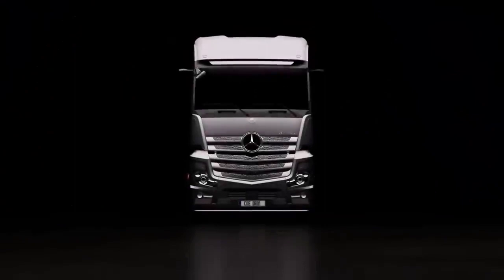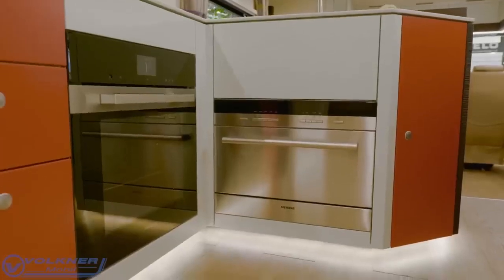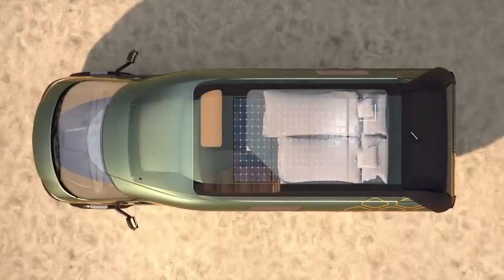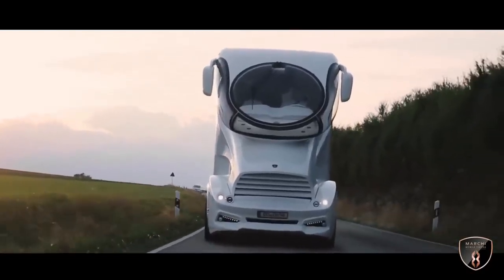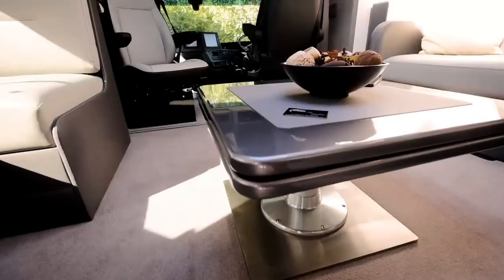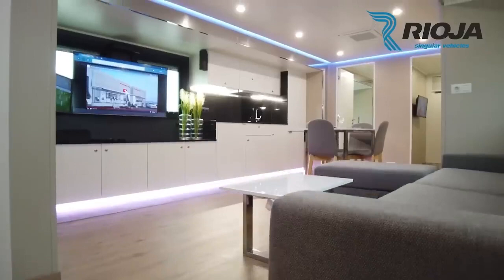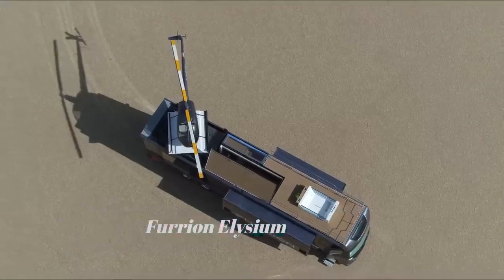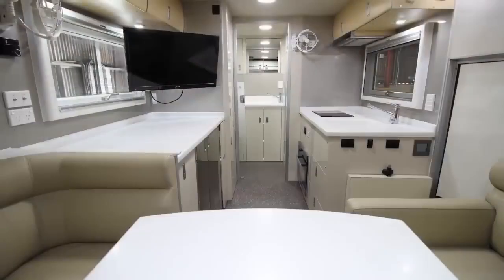10 + 2 Mind-Blowing Luxurious Motor Homes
In this awe-inspiring video, we take you on a journey into the world of luxurious motor homes that will leave you speechless. Prepare to be amazed as we unveil 12 motor homes that redefine the meaning of opulence and comfort on wheels.

From lavish interiors to cutting-edge technology, these motor homes are a true testament to the art of luxury travel. With spacious living areas, state-of-the-art kitchens, and beautifully designed bedrooms, these homes on wheels offer the perfect blend of functionality and elegance.

Join us as we explore the extravagant features and innovative designs that make these motor homes stand out from the rest. From high-end finishes to top-of-the-line entertainment systems, each motor home on our list is a masterpiece of luxury craftsmanship.

Whether you're a seasoned traveler, a fan of the nomadic lifestyle, or simply curious about the heights of luxury in the world of motor homes, this video is a must-watch. Get ready to be inspired and let your imagination run wild as we present the "12 Luxurious Motor Homes That Will Blow Your Mind."

Experience the epitome of luxury travel and witness the fusion of innovation and comfort in these remarkable motor homes. Don't miss out on this extraordinary glimpse into a world where luxury knows no bounds.